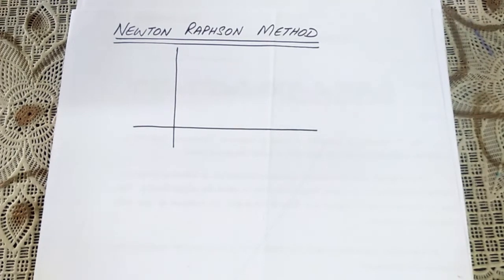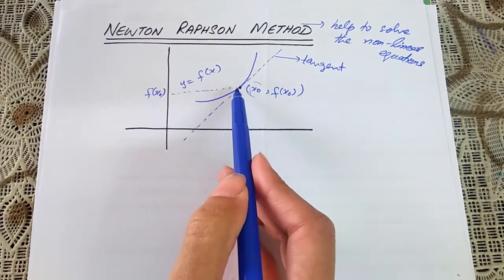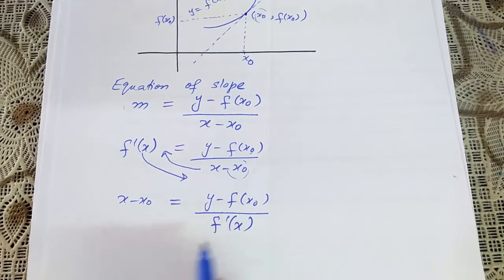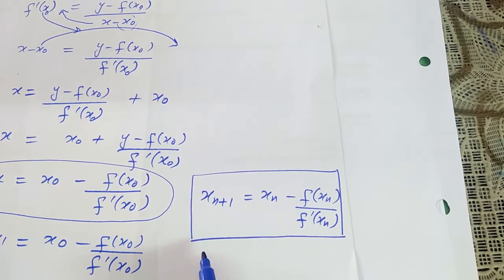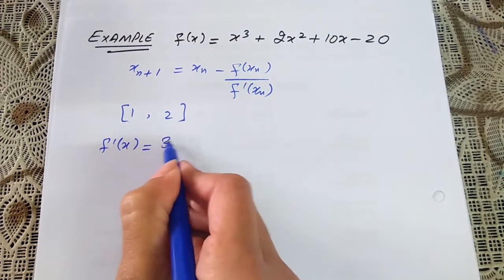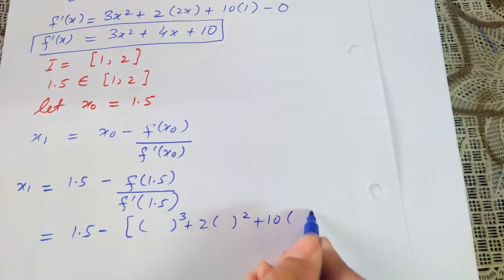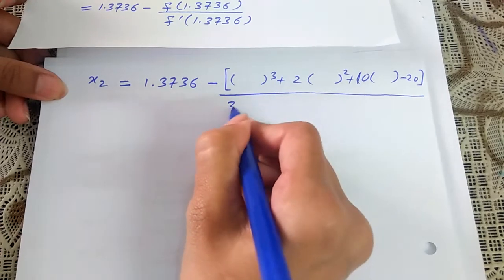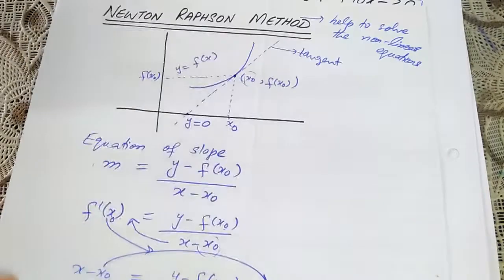Newton Raphson Method | Numerical Methods